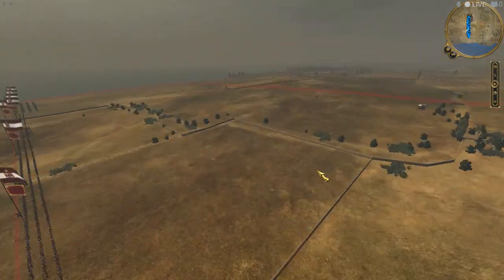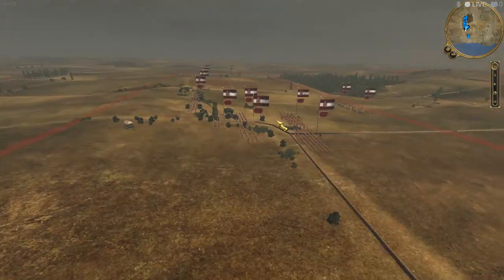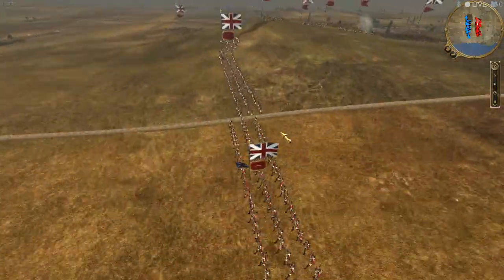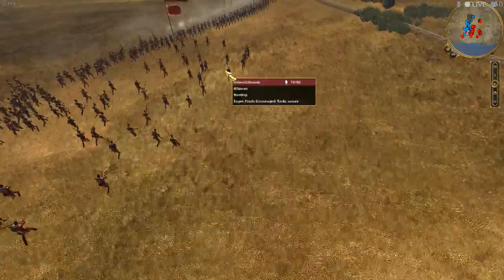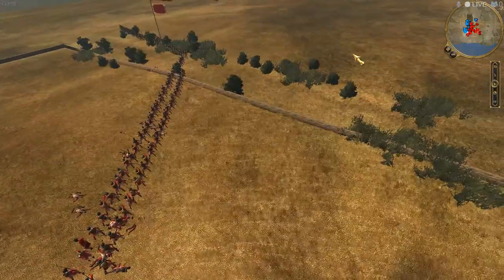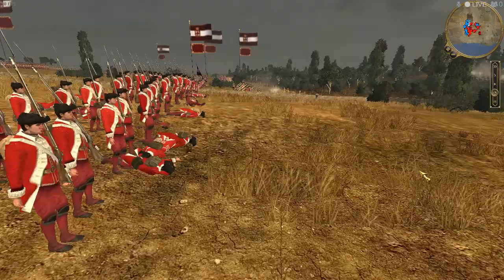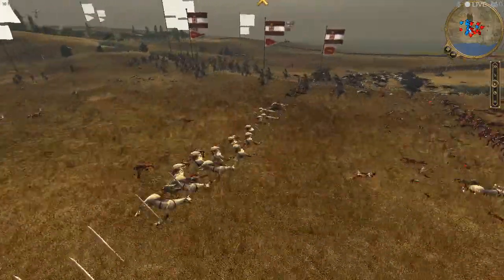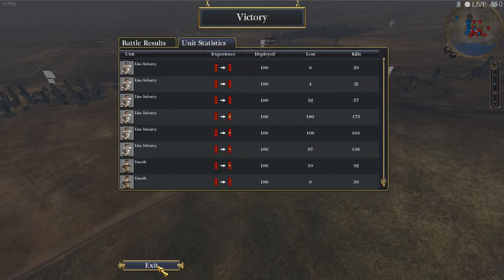Empire Total War | The Wrath of the Winged Hussars | Poland VS Britain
Welcome to my video in my channel. Hope you enjoy this one. More videos will come. From laptop, computer, and phone. If you want to ask anything about my channel, please send it through email. Maybe from Xbox. I'll also add some reactions for the channel!